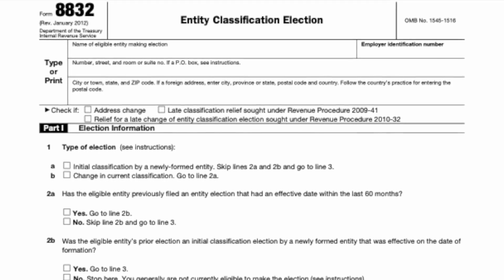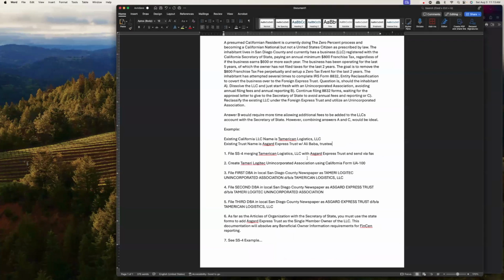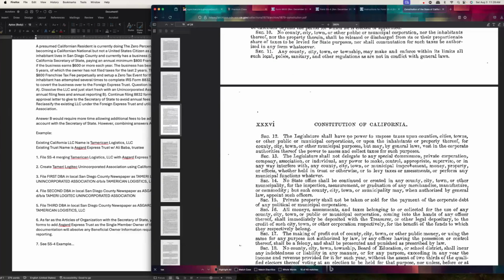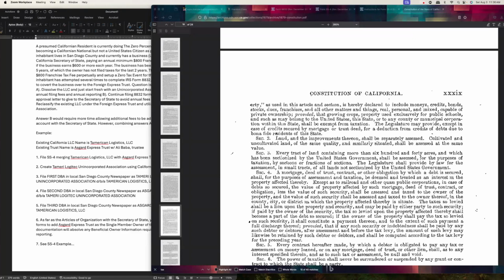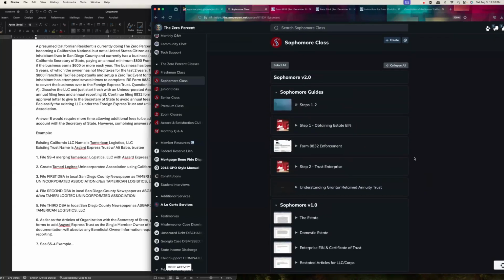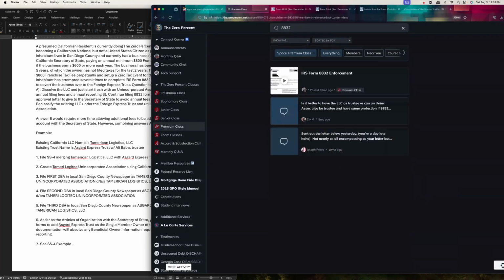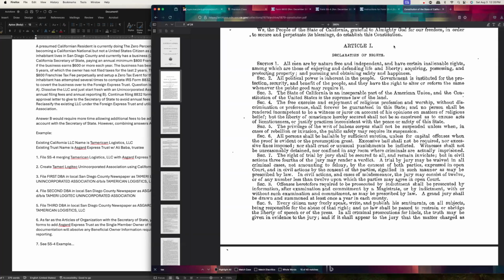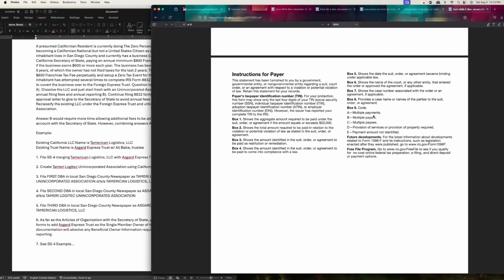How to Reclassify Entity as Foreign Non-Taxed using IRS Form SS-4?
In this video, we discuss how to reclassify any domestic entity, such as an LLC, Corporation, General Partnership, or Limited Liability Partnership to a foreign disregarded entity using an acknowledged foreign non taxable entity such as an Express Trust. This is highly important to setup your entity for tax filing season, transferring all estimated tax liability (income) to a foreign tax exempt entity.

Do what the wealthy families do by learning the process

Get your copy today and read the process via Amazon below: